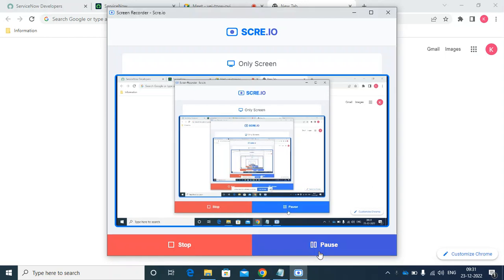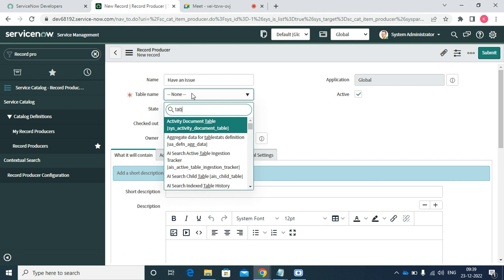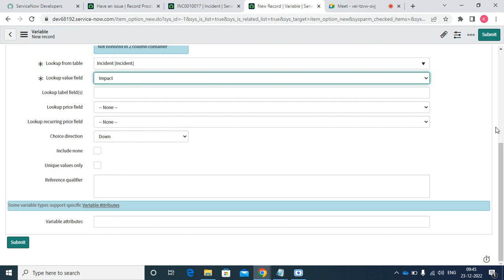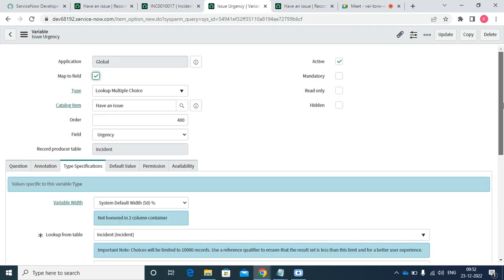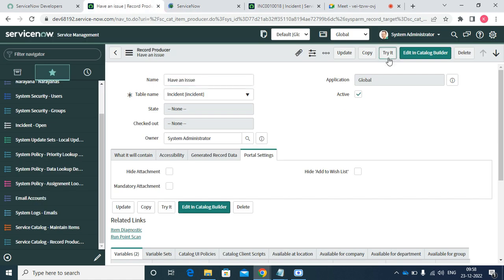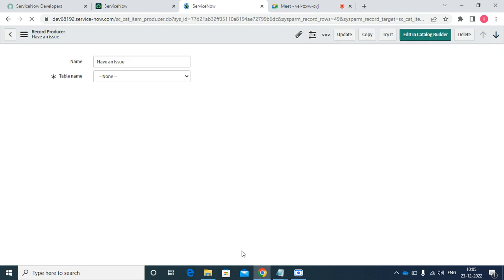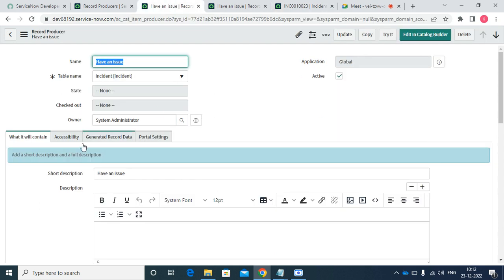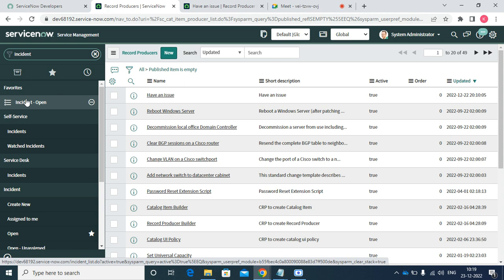ServiceNow Record Producer